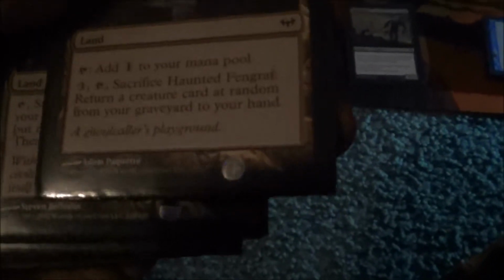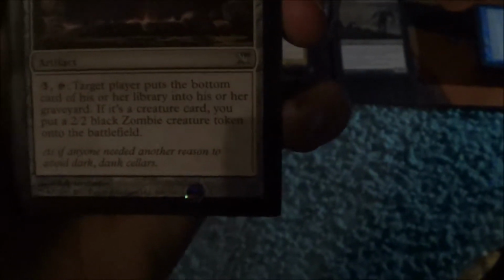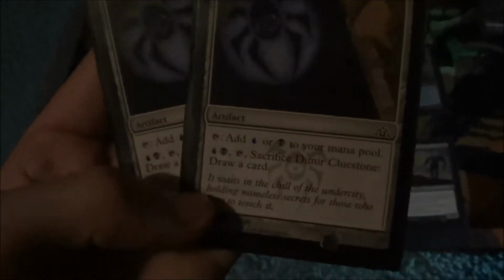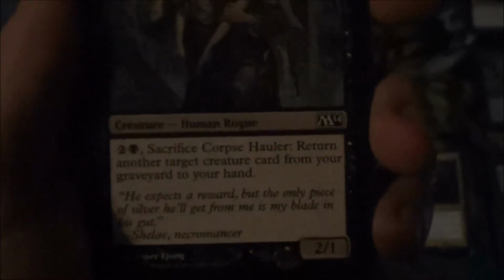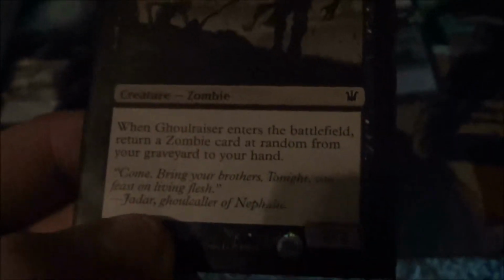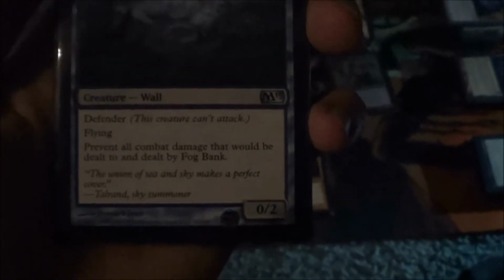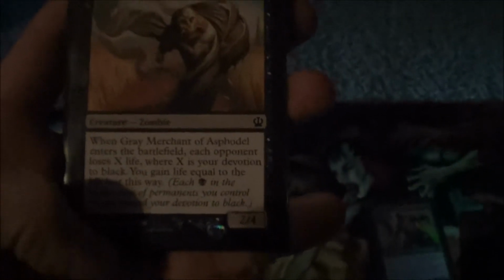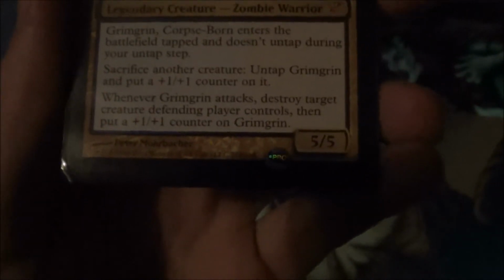Magic the Gathering - Showing Off My Zombie Deck! (something different)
most consider a zombie deck to be a token overrun.. i think this is a nice change of pace.
Skype: ry-ry-1993

PSN: Captain-_-Midget
XBL: XxTBGxSLIMxX and Im Dinkleberg

RANDOM VIDEO HERE:
legendaries pearls pearlescents easy vault hunter relic lets play playthrough complete playthrough uvhm remember me edge nilin capcom tommy leaking brain slum 404 "remember me lets play" cry pewdiepie minecraft 1.6 not copying or anything but deal with it its the internet kiddies.
O MAH GAWD TAGS EVERYWHERE!

minecraft survival island   minecraft hunger games  minecraft mods                                  minecraft style minecraft song call of duty     minecraft xbox    minecraft parody  minecraft herobrine  minecraft yogscast      captainsparklez     yogscast minecraft  skydoesminecraft   minecraft songs  yogscast gangnam style  smosh sky does minecraft    tobuscus minecraft   tobygames minecraft    minecraft rollercoaster minecraft griefing   lets play minecraft    bluexephos  pewdiepie    tobuscus   saints row 4 cod black ops 2  minecraft survival  antvenom  minecraft tutorial    cod    minecraft tnt  minecraft trolling minecraft skydoesminecraft  minecraft revenge minecraft server  minecraft animation                            cod 4lego minecraftminecraft fail    black ops  1    minecraft family  machinima                            seananners    minecraft 1.9 minecraft lets play    modern warfare   chimneyswift   minecraft music    tnt minecraft parody    uberhaxornova   black ops zombies  minecraft captainsparklez   cod 4 glitches  revenge minecraft   black ops roosterteeth  minecraft texture pack   hunger games minecraft  roosterteeth minecraft  inside gamingseananners minecraft   cod mw   syndicate project   youtube  minecraft mod     minecraft castle  minecraft minecraf tseeds minecraft mansion herobrine eminem minecraft gangnam style minecraft videos minecraft traps modern warfare minecraft multiplayer optic gaming annoying orange halo 3 minecraft antventure syndicate project minecraft halo 4 cod black ops the minecraft project revenge minecraft tobygames harlem shake tnt ihascupquake the horrors battlefield minecraft machinima DAMN THATS A LOT OF USELESS TAGS!